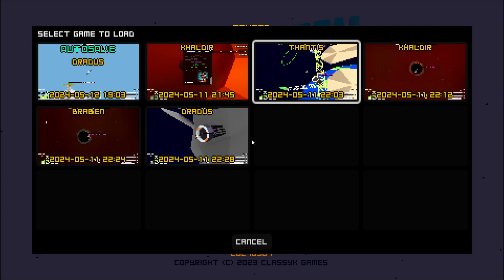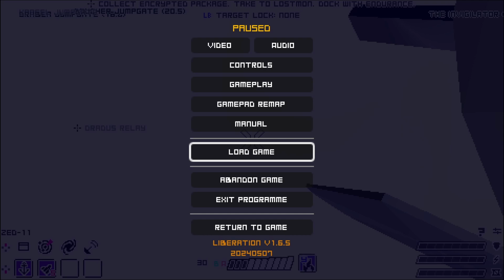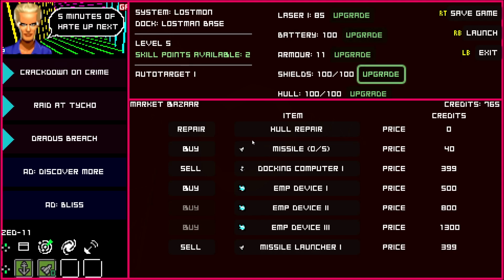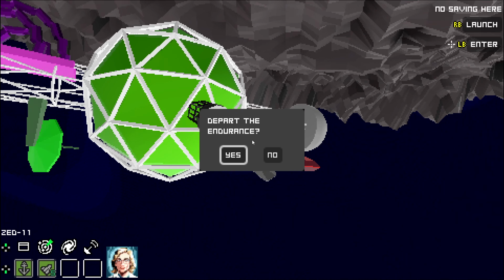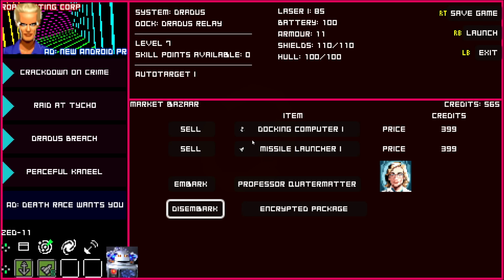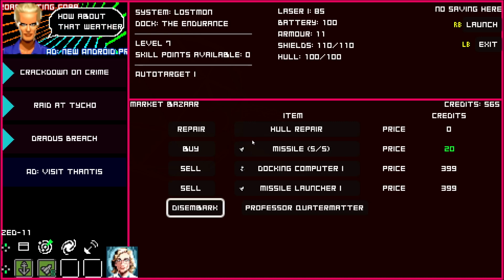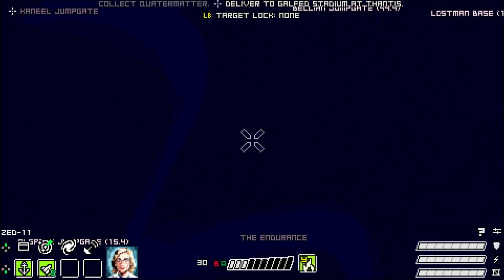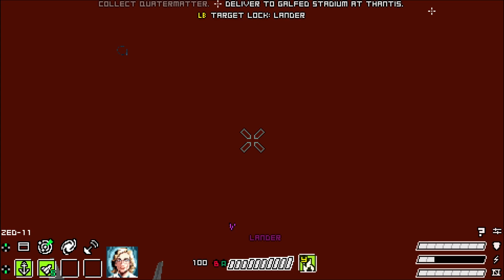mosplays 342: Liberation 2